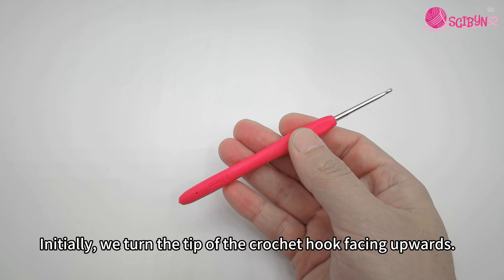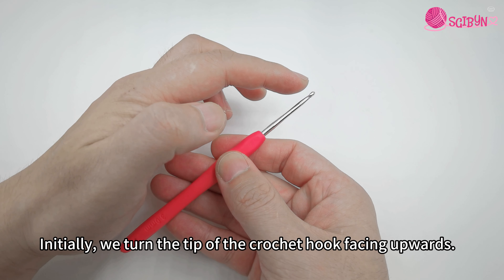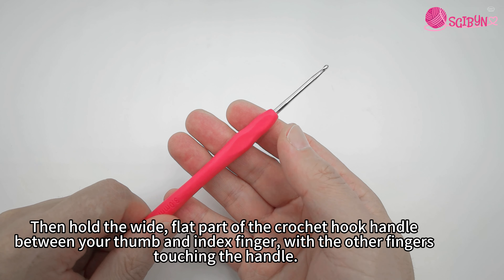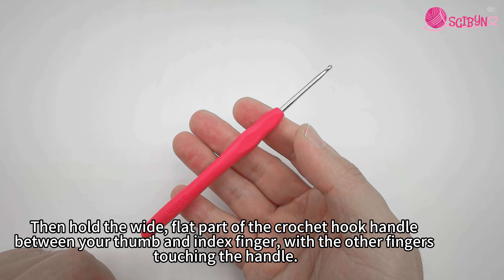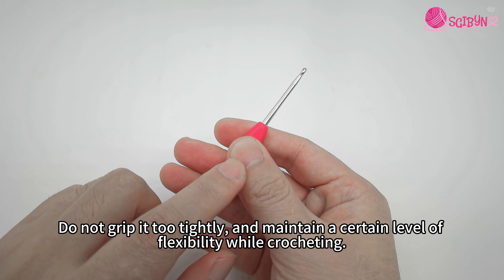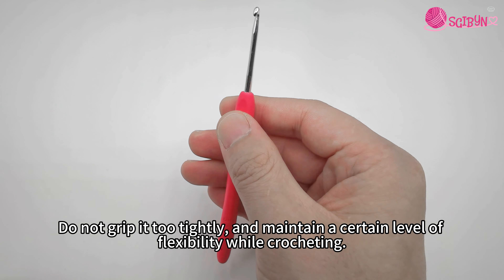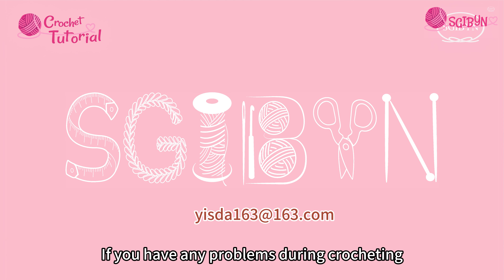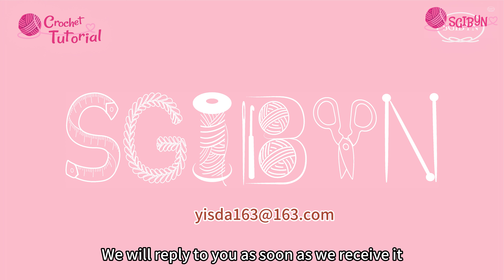2_ How to hold the hook (Right-handed)